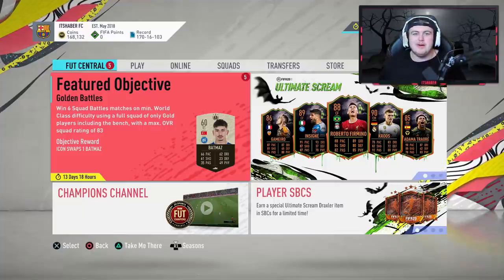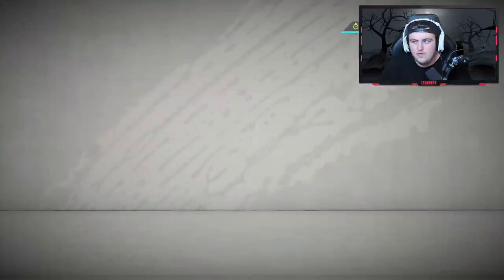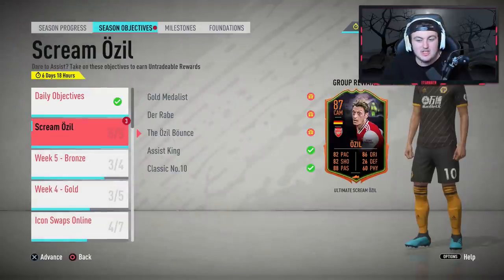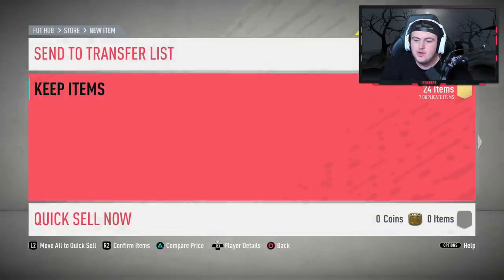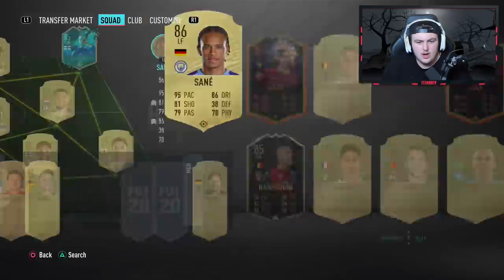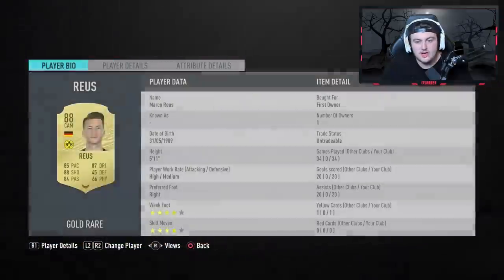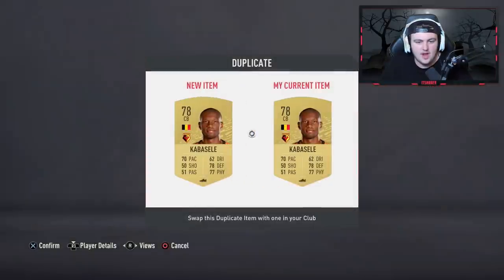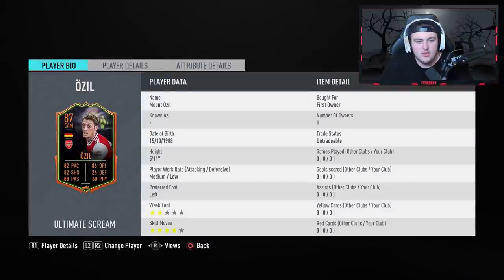HOW TO GET ULTIMATE SCREAM OZIL QUICKLY! FIFA20 ULTIMATE SCREAM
Fifa 20, Ultimate team, Ultimate Scream, Scream Ozil, Mesut Ozil, completed, Quickly, fast, Fastest, Ozil, Objectives, Seasonal Objectives